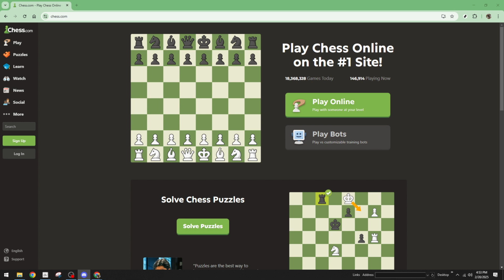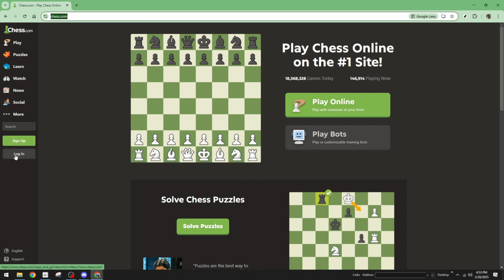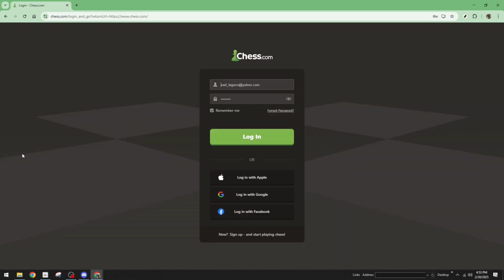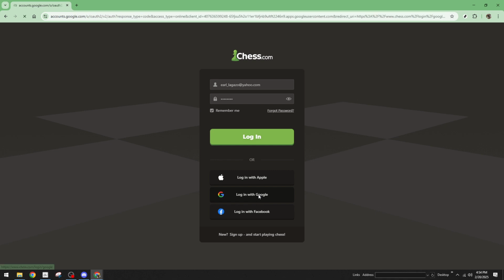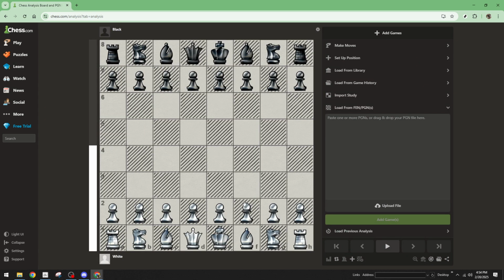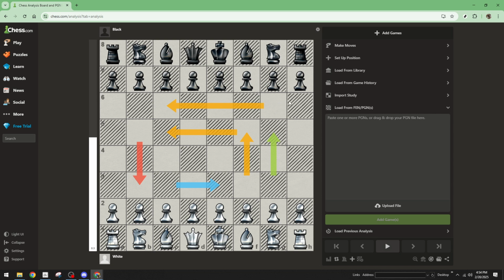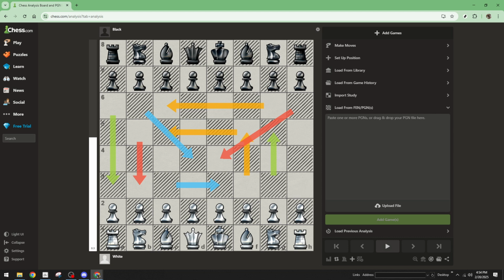How to Make Arrows on chess.com [2025 Full Guide]